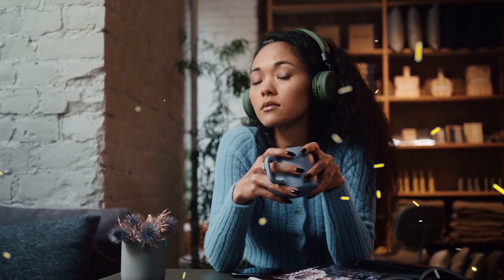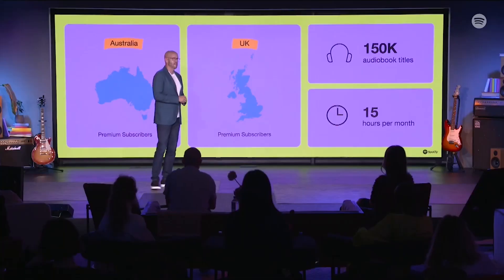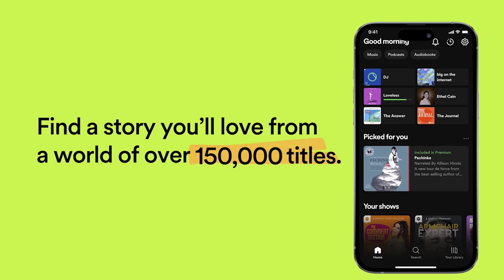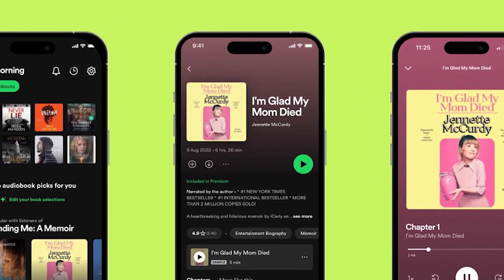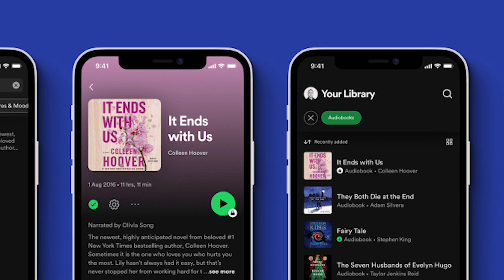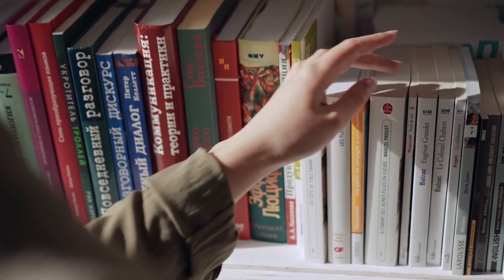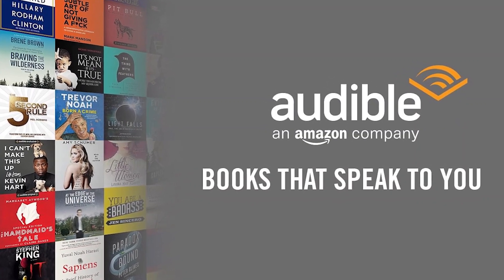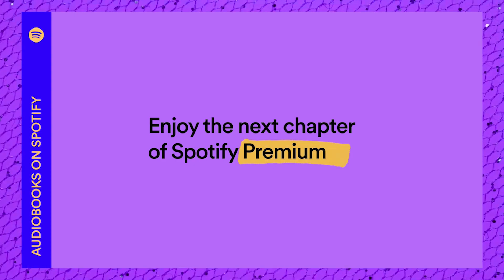Spotify Free Audiobooks Feature with Premium Explained: Spotify vs Audible?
VIDEO INTRODUCTION - Stories with MJ Episode:
In this new episode we talk about new free audiobook feature from Spotify. Spotify announced that over 150,000 audiobooks will be available to listen for free on Spotify if you are premium subscriber. we look at all the information with cost and release date of this feature. we also talk about why Spotify is doing this move to promote audiobook feature on their platform.

Production Detail:
Video: Edited on Wondershare Filmora
Research & Commentary: By Me. (instagram: @realmihir)

Tools & Equipment I use to create videos:
1. Adobe Character Animator
2. Wondershare Filmora
3. Adobe Photoshop

My Equipment:
1. Laptop: Lenovo IdeaPad 3
2. Mic: Blue Snowball iCE